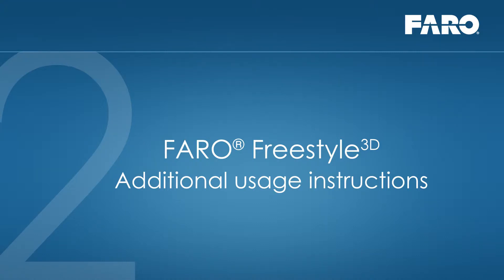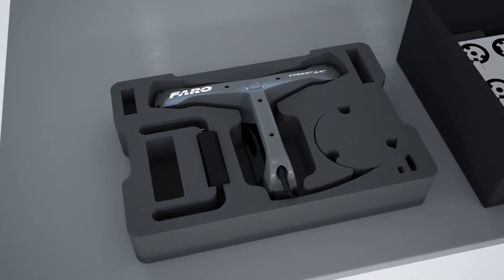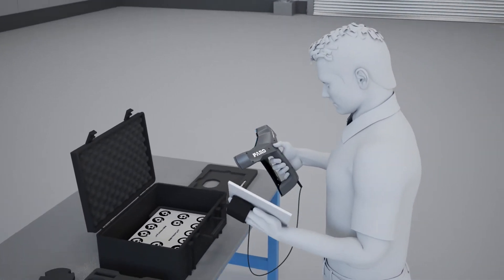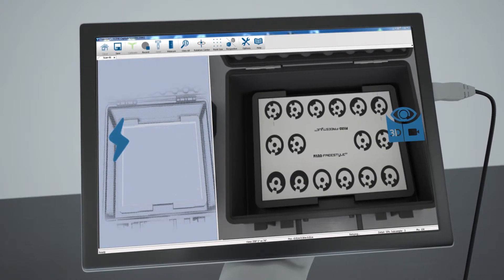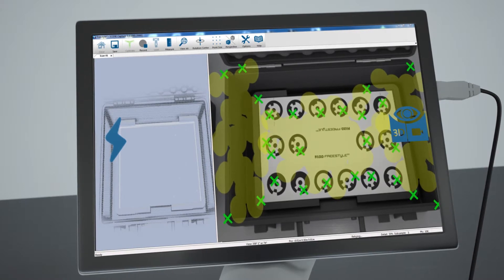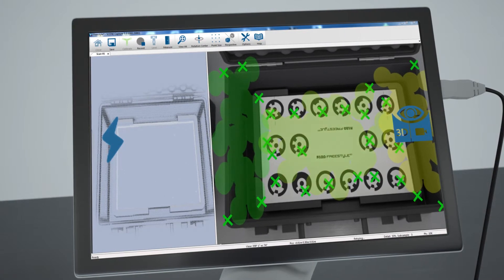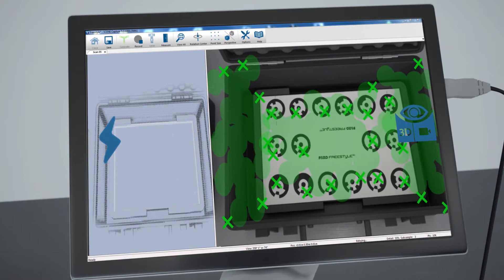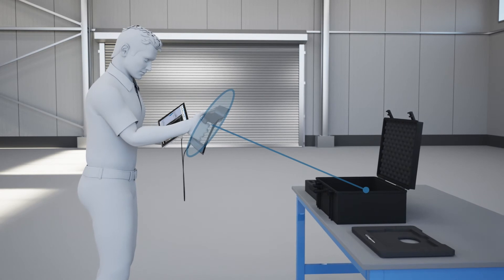FARO Freestyle3D Scanner Initial Setup - Part 2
Follow these instructions for the best scanning results when capturing data with the FARO Freestyle3D Scanner.